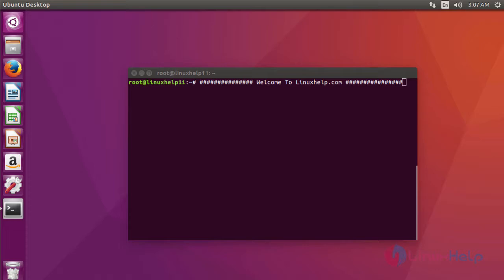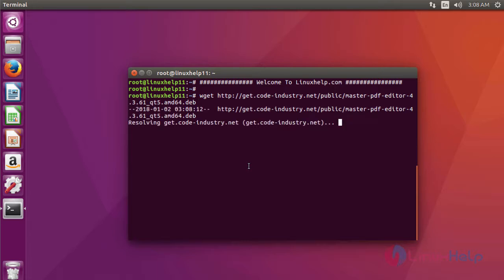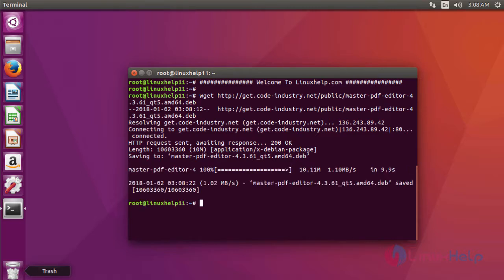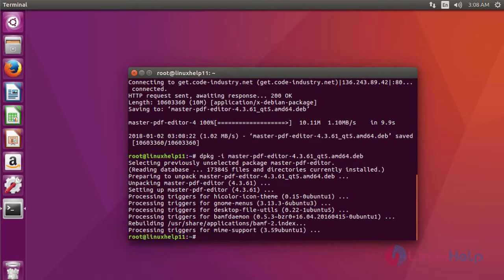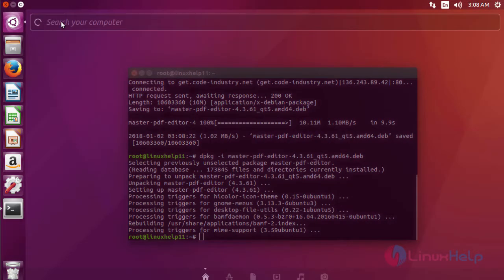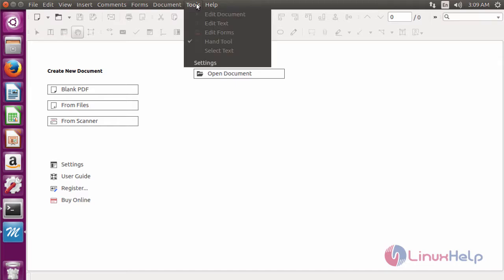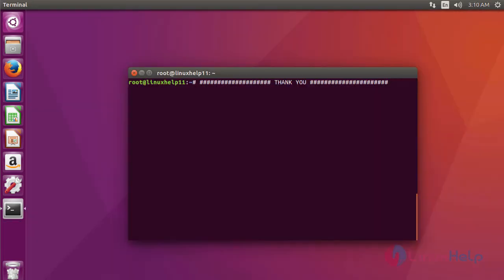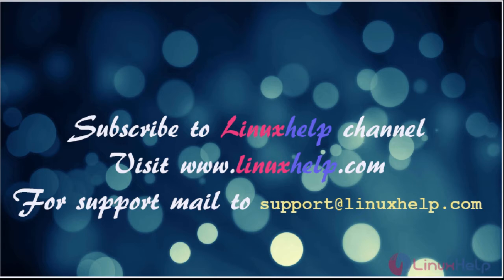How to install MasterPDF Editor on Ubuntu 16.04.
This video covers the method to install Master PDF Editor on Ubuntu 16.04. MasterPDF Editor is a pdf editing tool through which we can edit or add text, images and password to a PDF file.